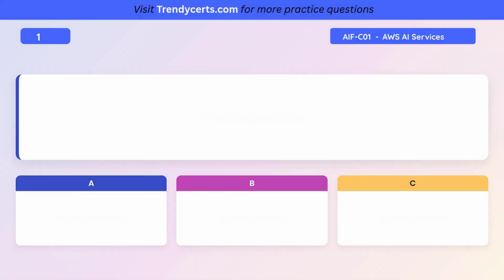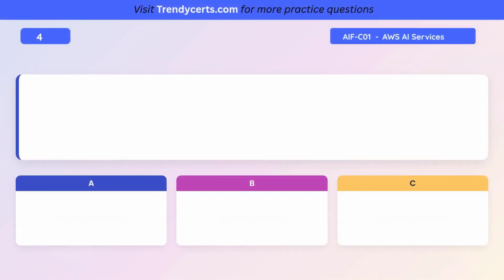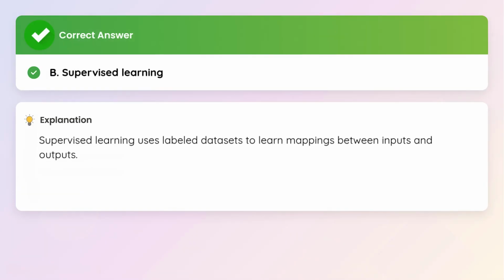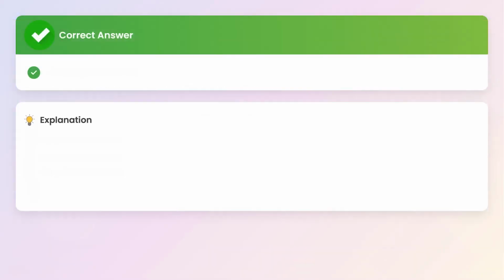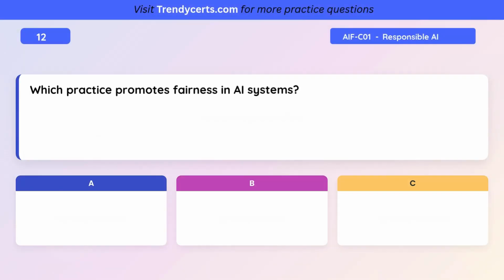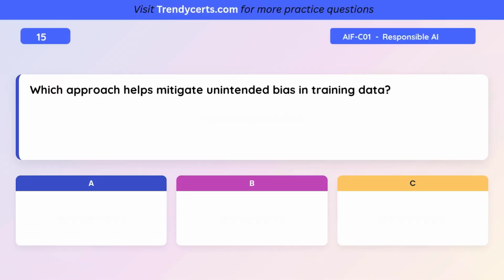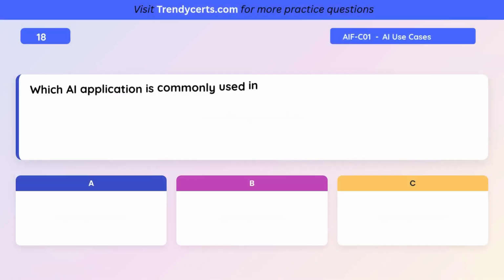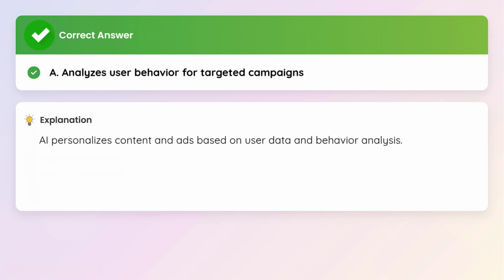AWS Certified AI Practitioner (AIF-C01) Exam Questions and Answers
Need to pass the AWS Certified AI Practitioner Exam ?

This tutorial covers real exam questions that would help pass the AWS Certified AI Practitioner Certification exam.

The video has detailed explanations for each question and options. The key is to focus on the strategy to answer the questions and the concept behind it. AWS has huge repository of questions and the questions can alter from exam to exam and person to person. Concepts explained in these videos would ensure that passing the exam is not a problem.